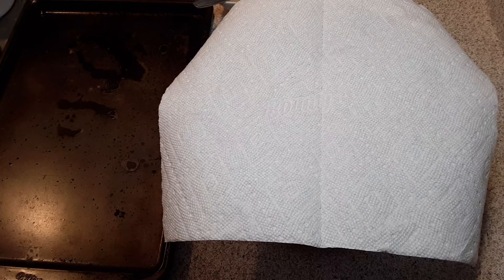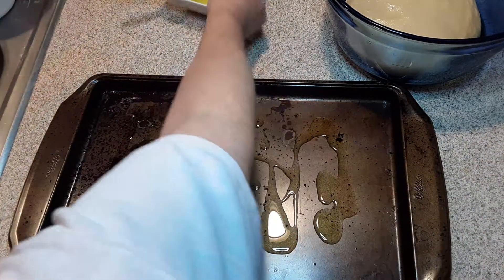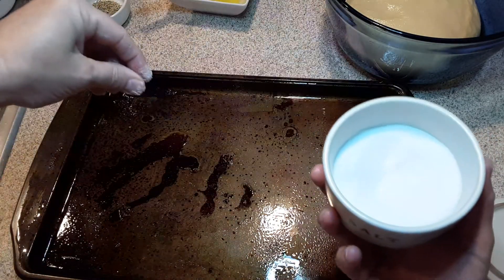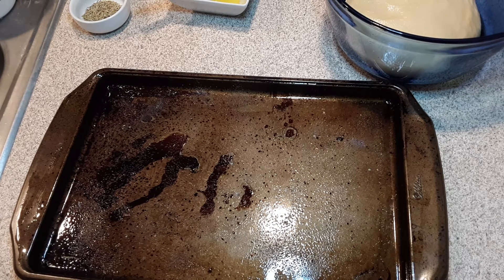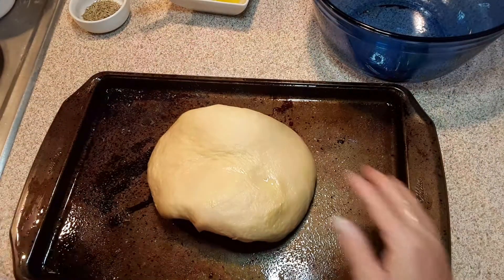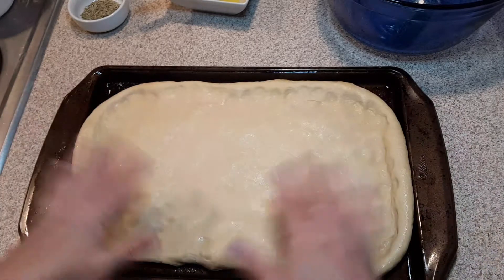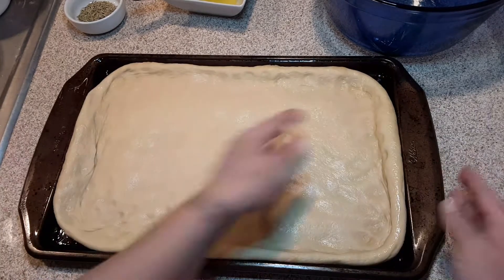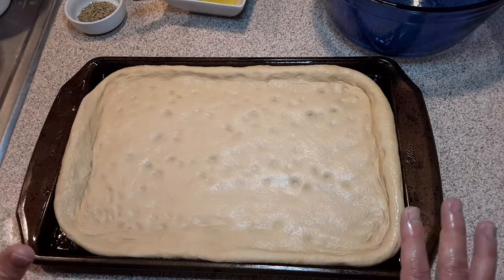Focaccia Bread Recipe 2 pt. 2